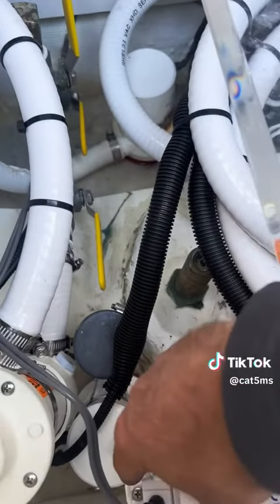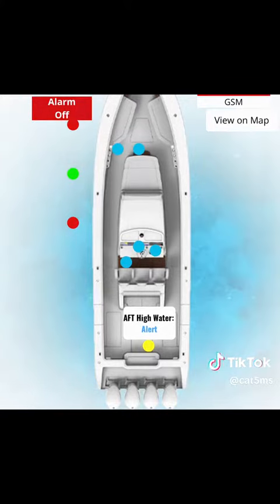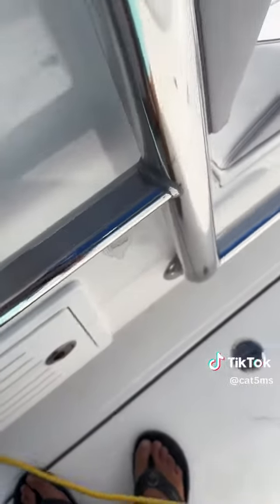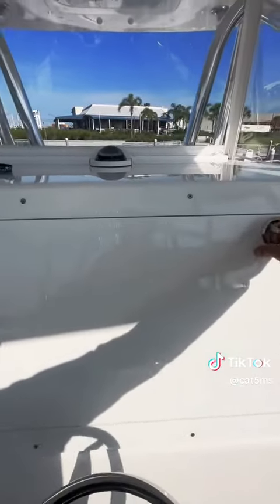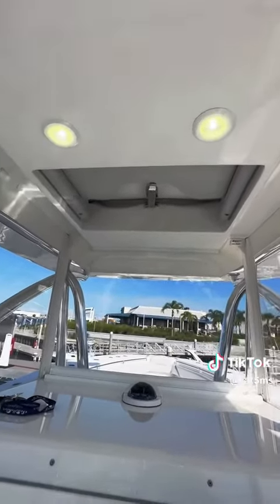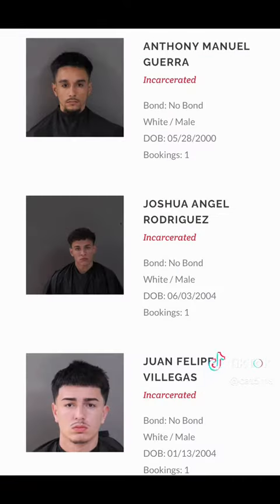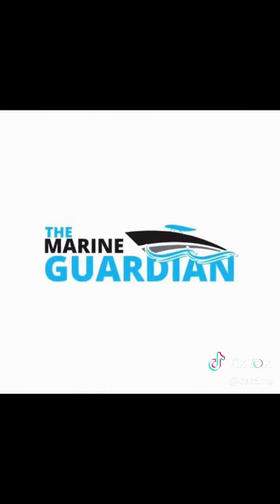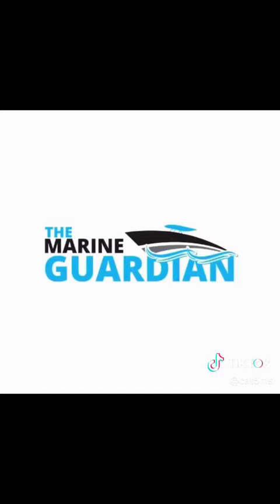The MARINE GUARDIAN 2.0…boat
The Marine Guarding 2.0.. the ultimate system for protecting your vessel, full security system and tracking.@Cat5MarineSolutions#boat